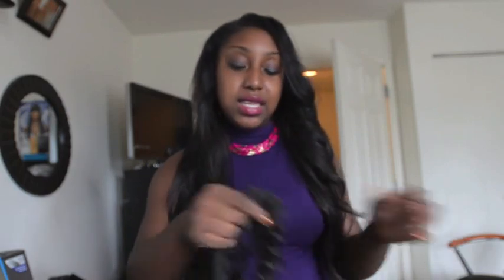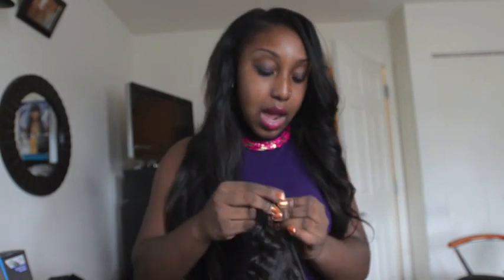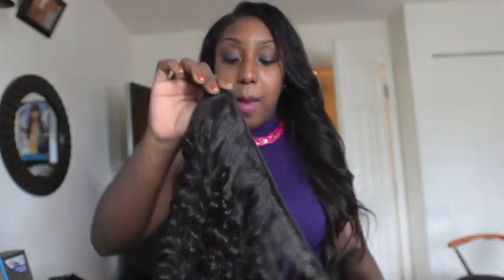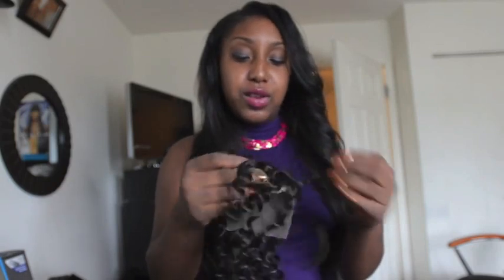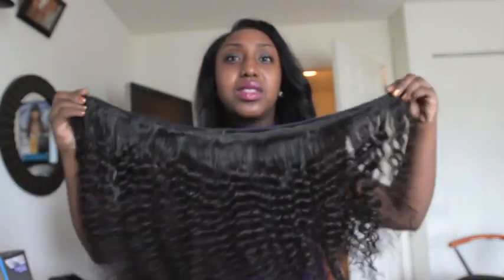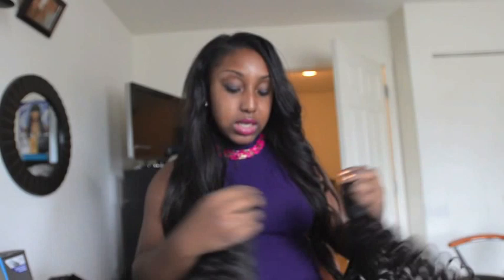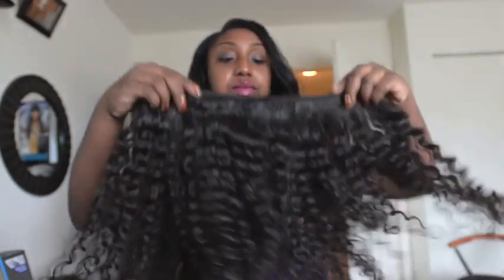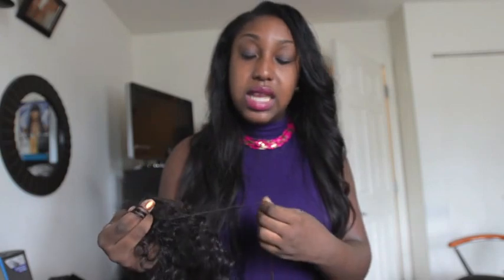Mongolian tight curl from Herimports